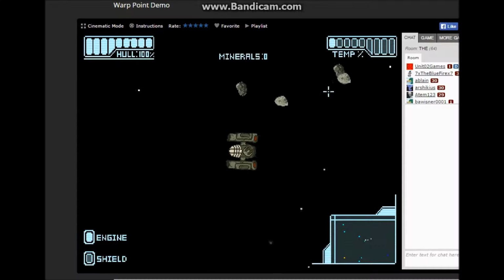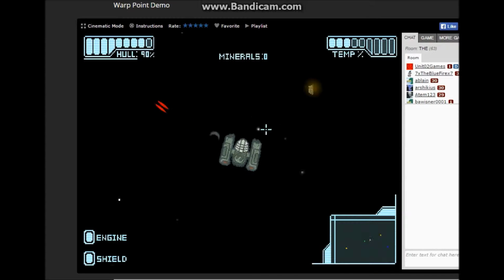Unit 02 Games Intro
Just the Introduction video to me making games and doing tutorials in unity if people want them. This particular one showcases the things I've made already (All two of them).